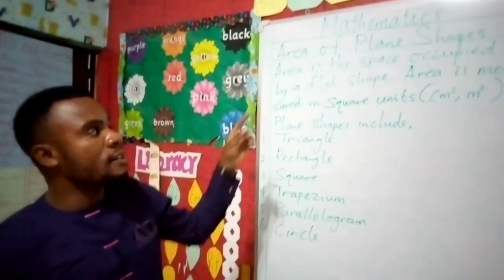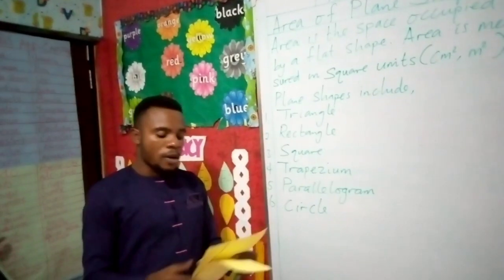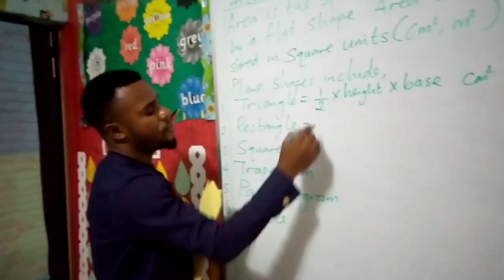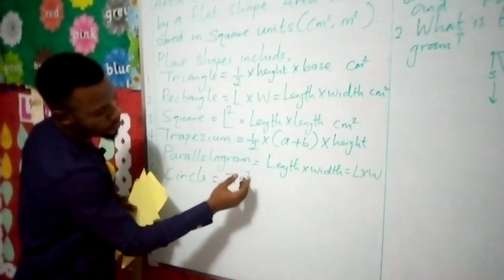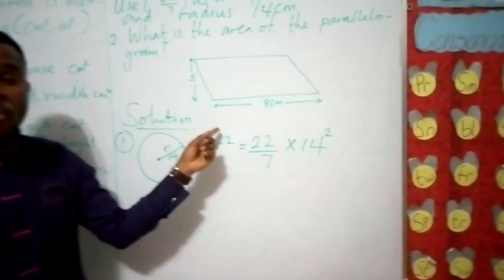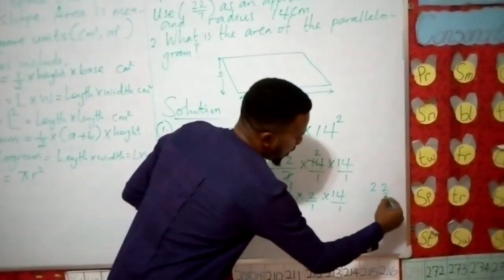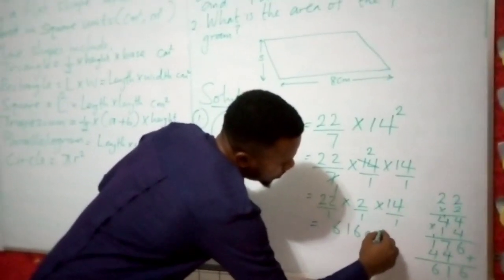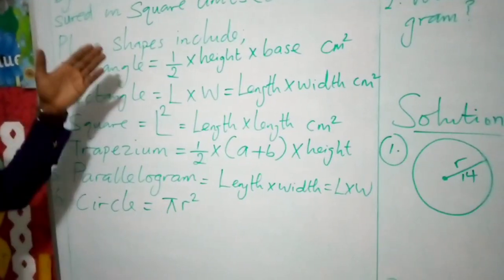Milestone Academy Grade 3 maths (Area of plane shape lesson 2)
Area of plane shape